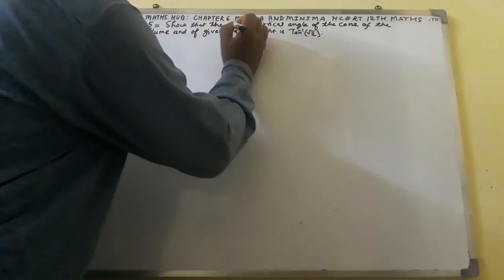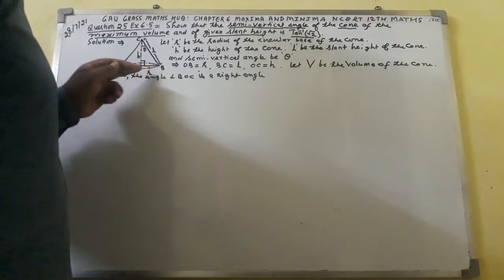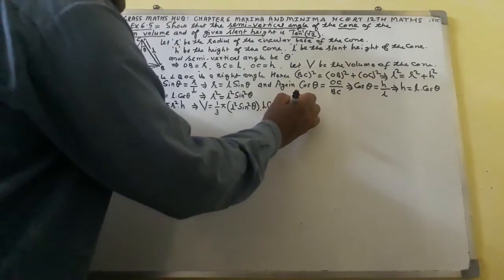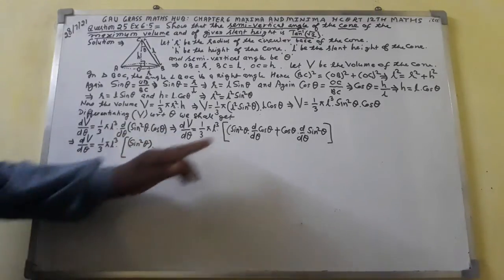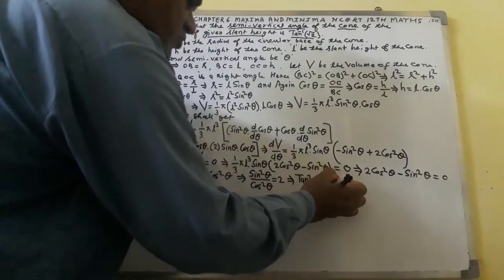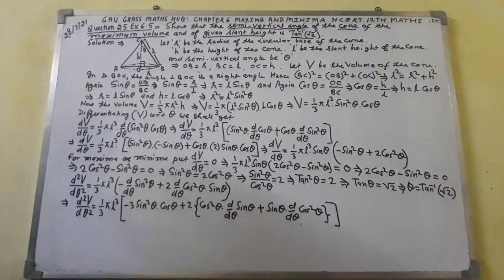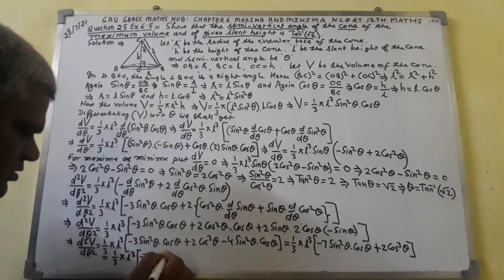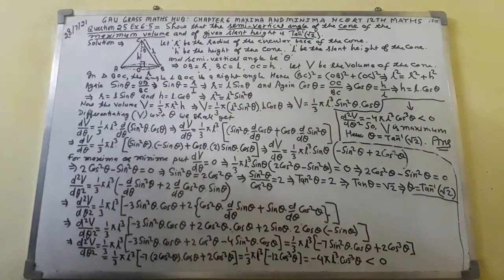Q 25 Ex 6.5 Chapter 6 Maxima and Minima NCERT 12th Mathematics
GAU GRASS SEWA. GGMH is established for learning Mathematics. Whatever income be received, that will be fully donated for Gau Grass. Charitable Trust for Sewa. Sewa Parmo Dharmah.